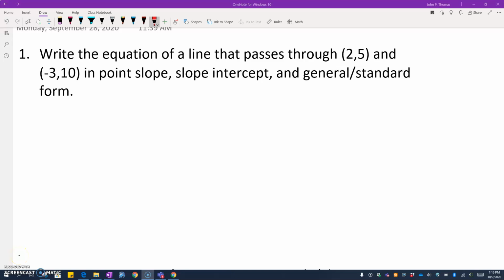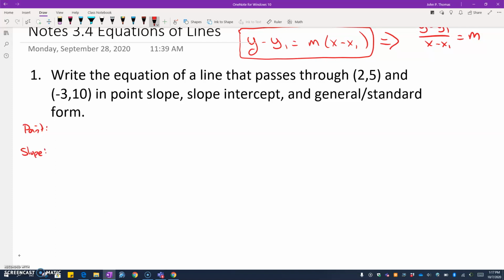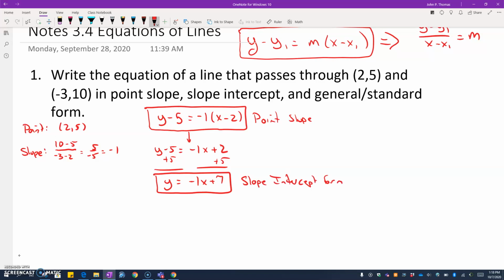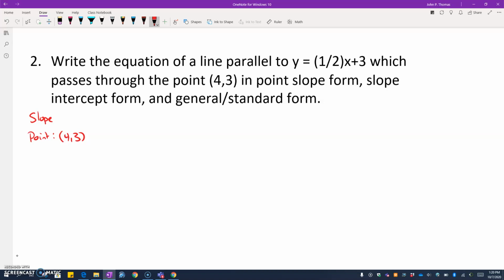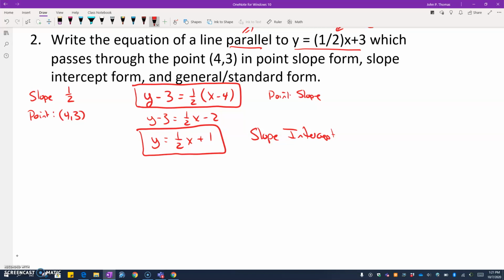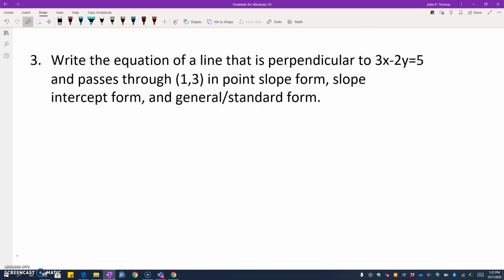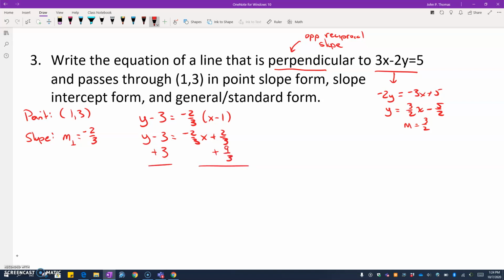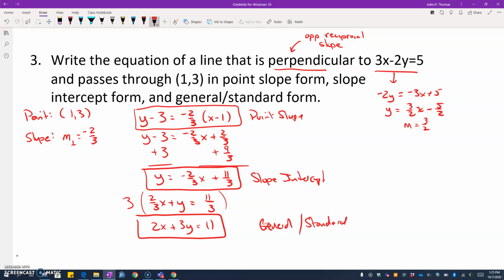Notes 3.4 Equations of Lines